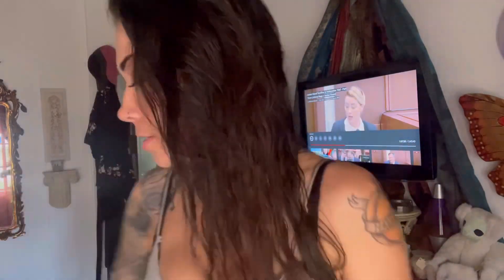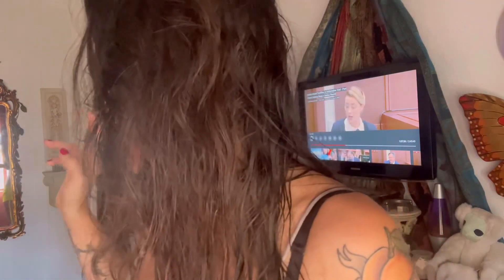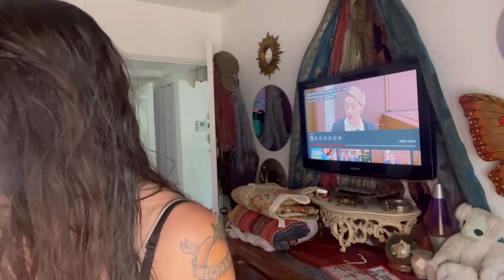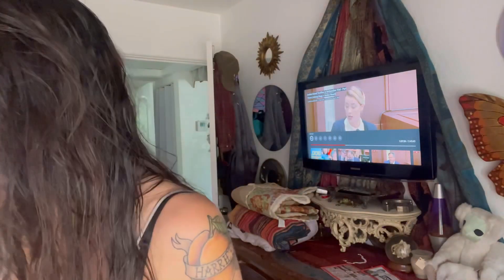Asmr SHEIN crop top try on haul. Festival wear. Soft spoken, crinkling, rambling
Another old one that I never got around to uploading! My bad 😥

My Rakuten (ebates) refer a friend link (get $30 off your first order through them!)
Shop your favorite sites as Normal. Just Navigate to them through the Rakuten app and save!